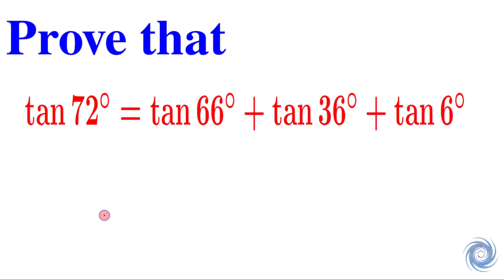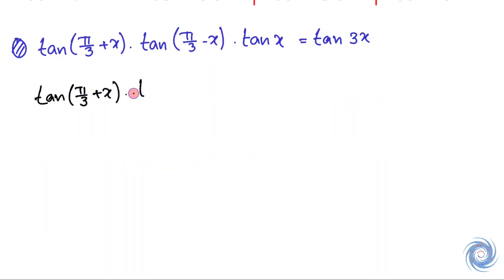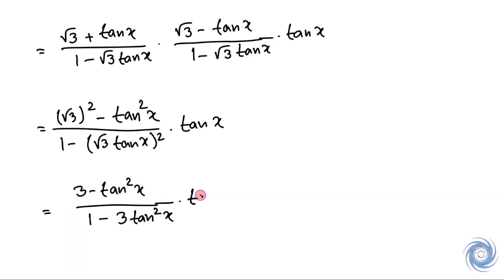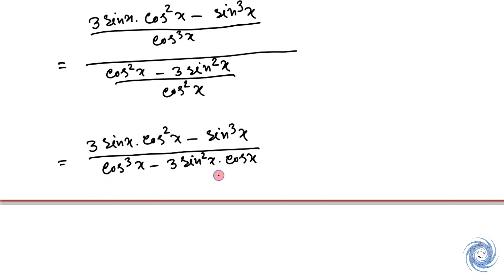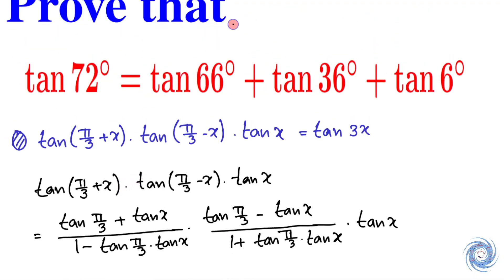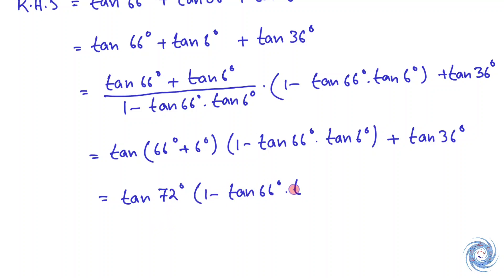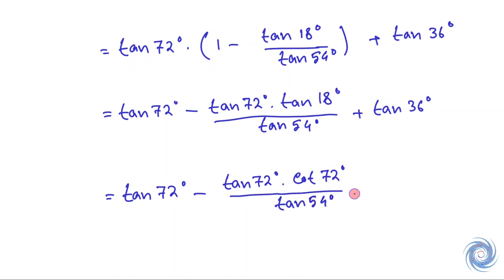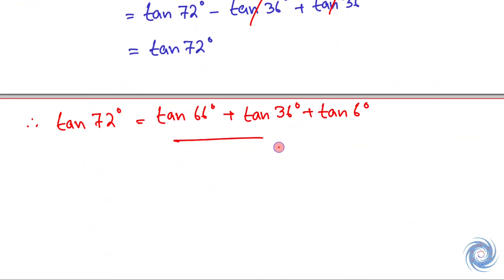Can you solve this Olympiad problem || Math Olympiad || Trigonometry